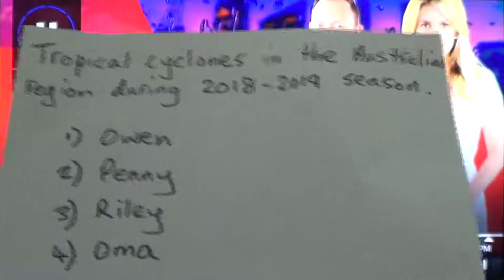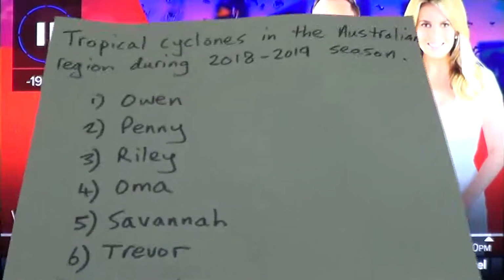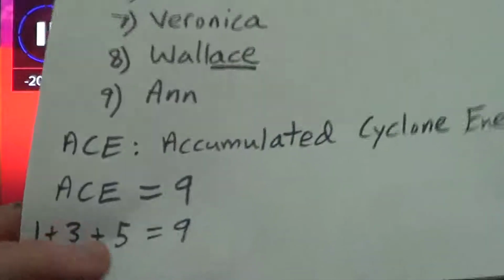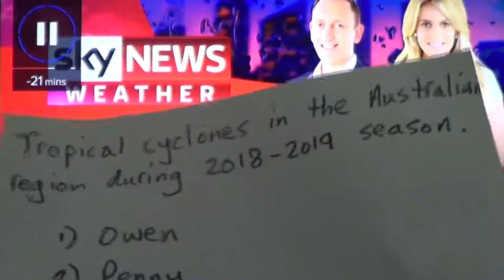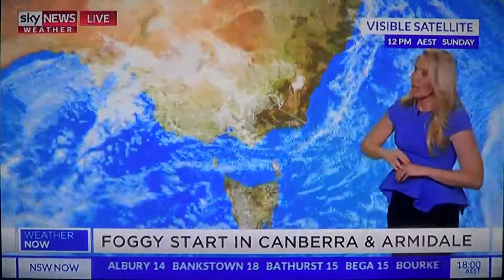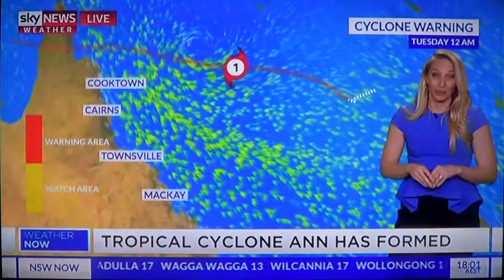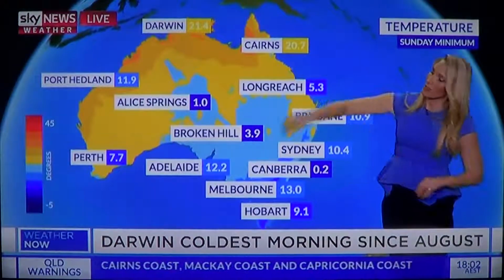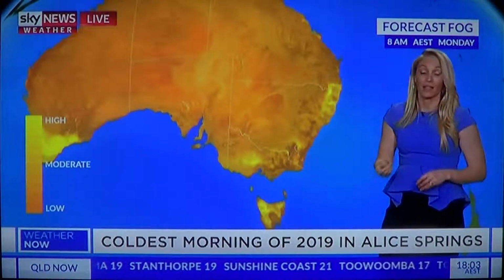Cyclone Ann is number 9